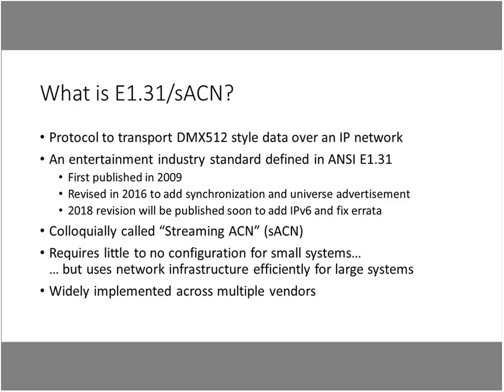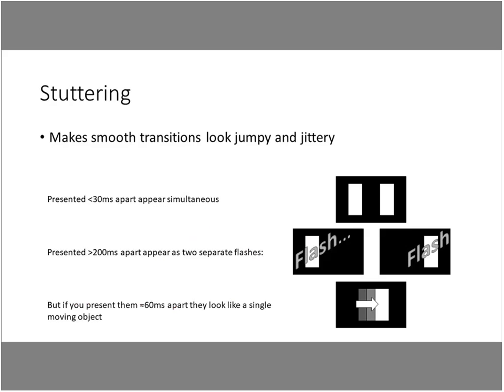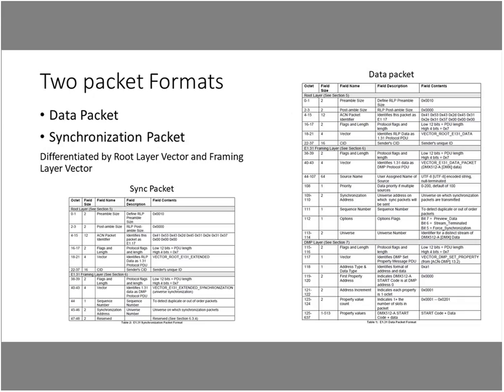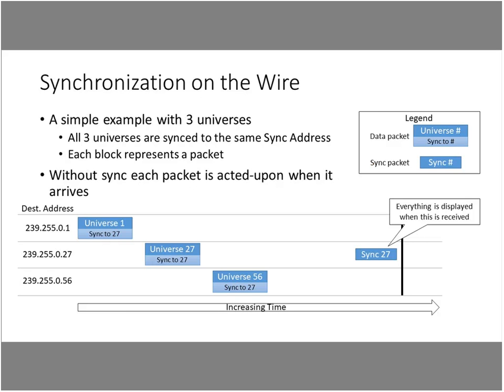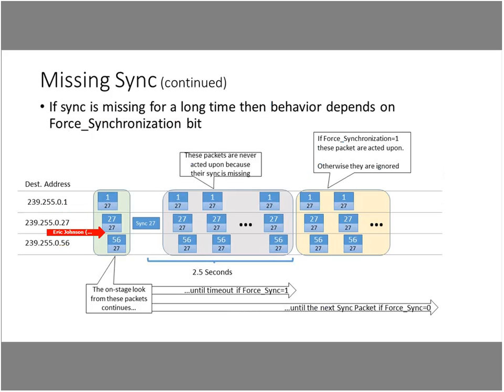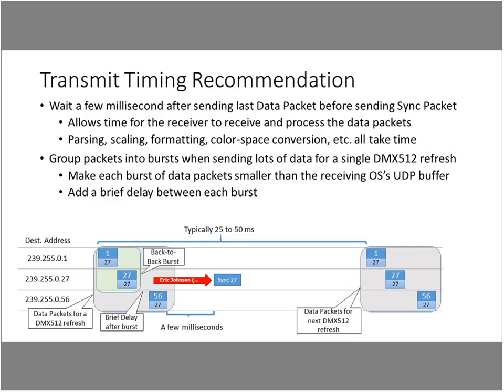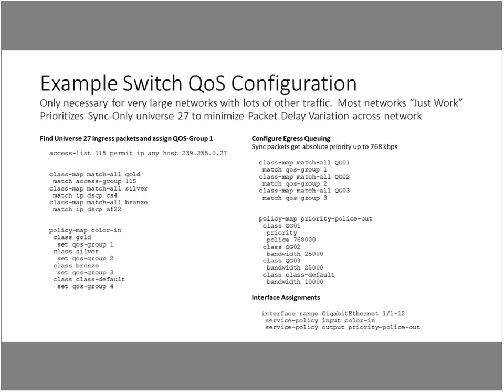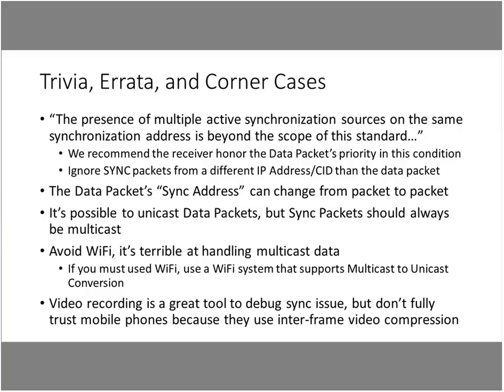ESTA Standards E1.31 Universe Sync Roundtable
The Entertainment Services and Technology Association hosted a Roundtable discussion of E1.31 Streaming ACN (sACN) Universe Sync on July 23, 2018.